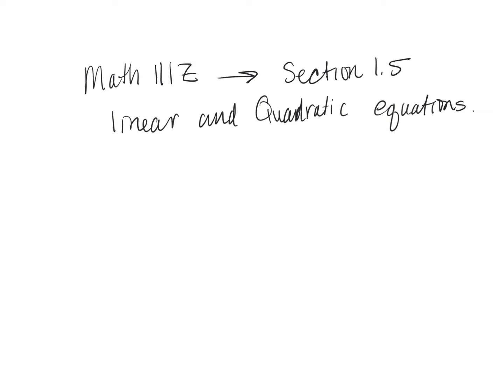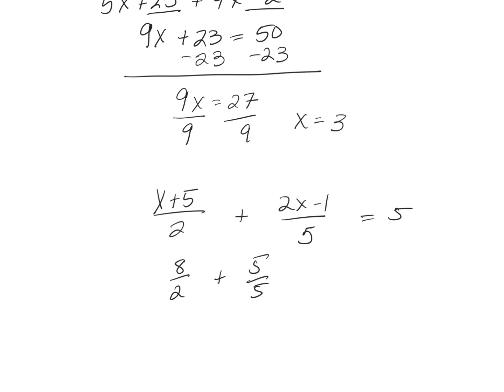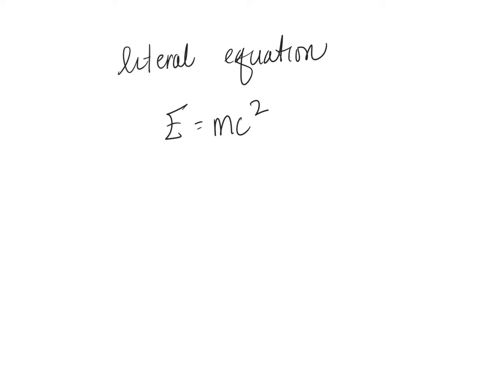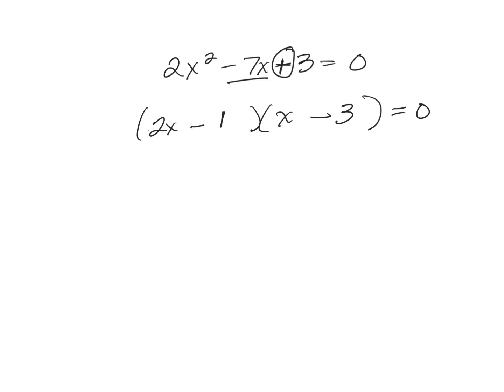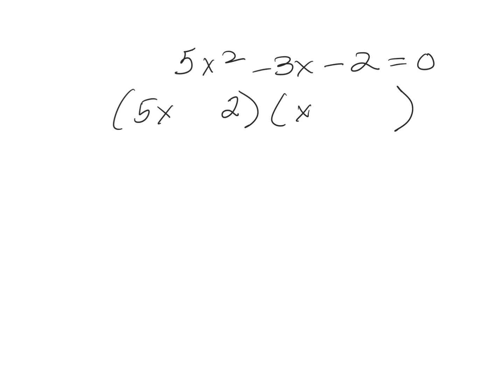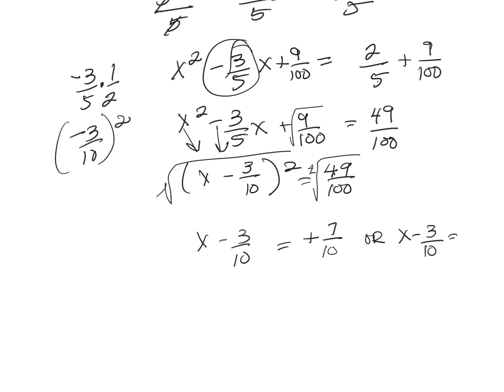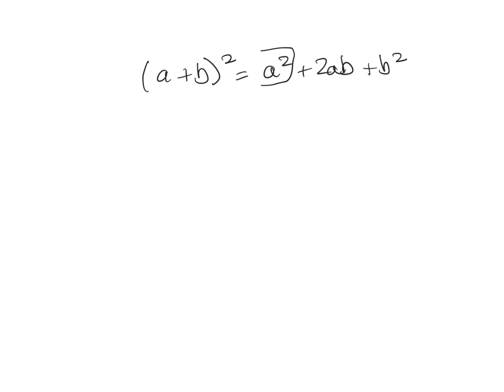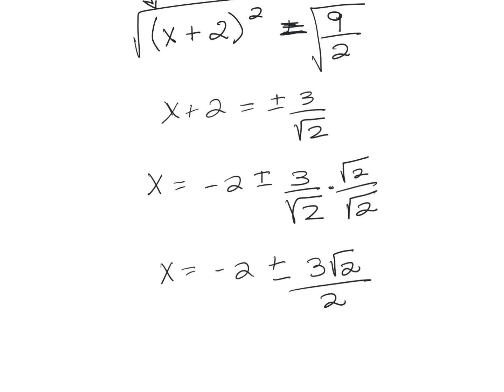Math 111z- section 1.5